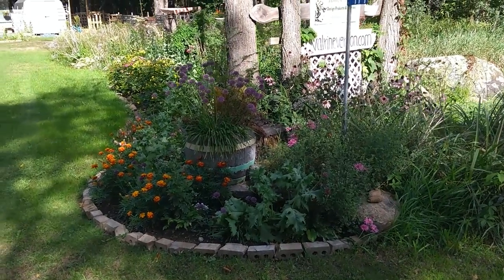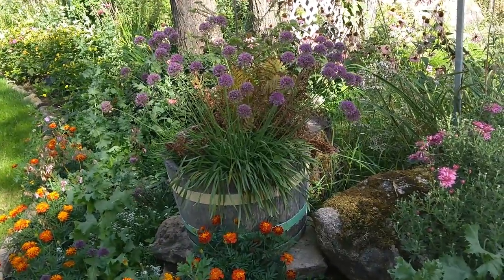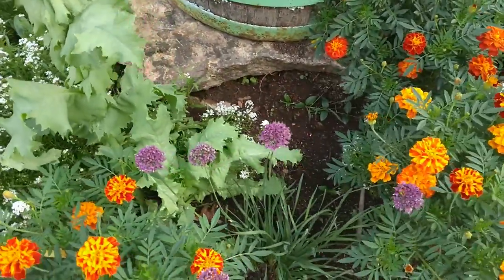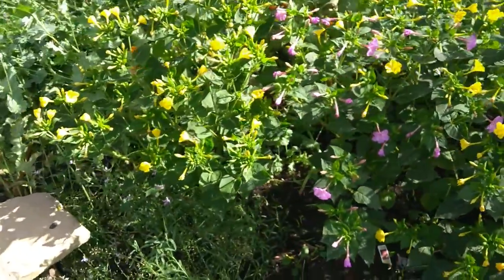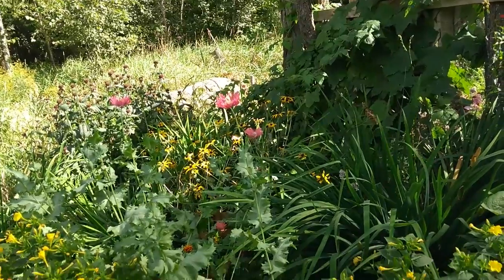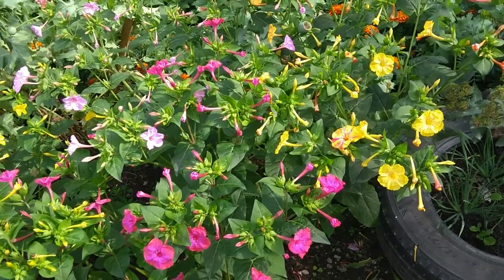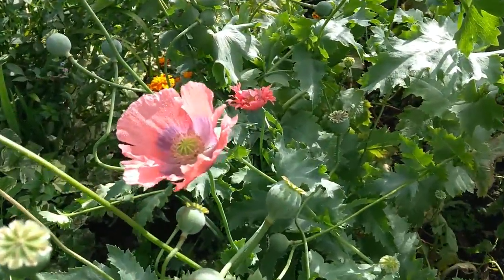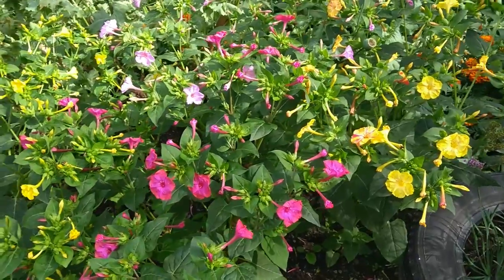Add Colour To Your Garden With These Blooms!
In this video I share with you a cheap and cheerful flower that I added to my garden this Summer, that you can add to your garden for colour, greenery, height and volume!